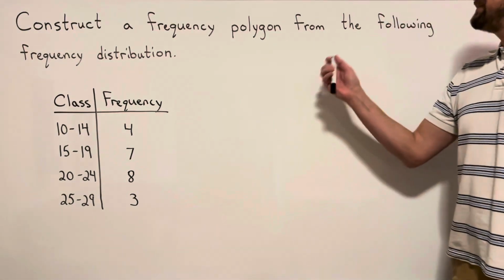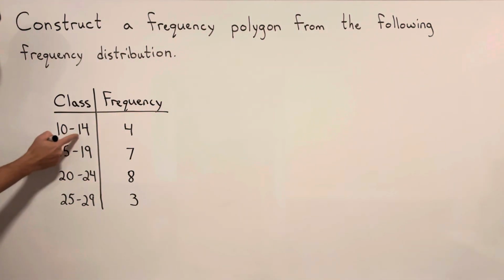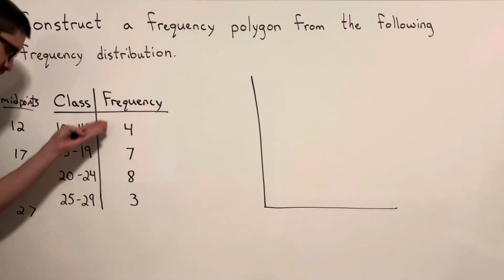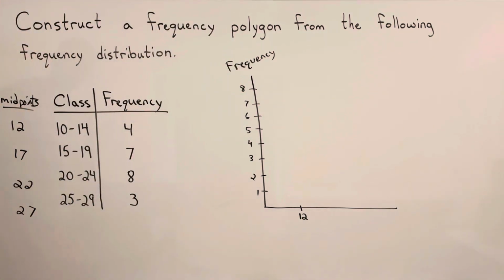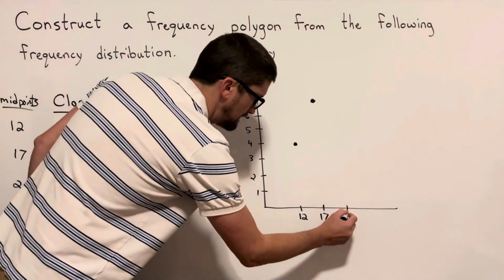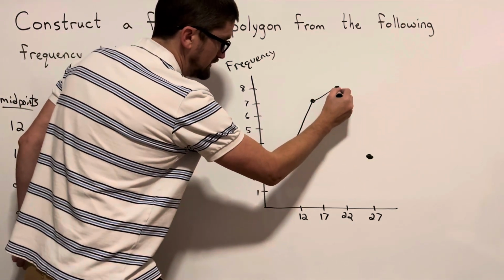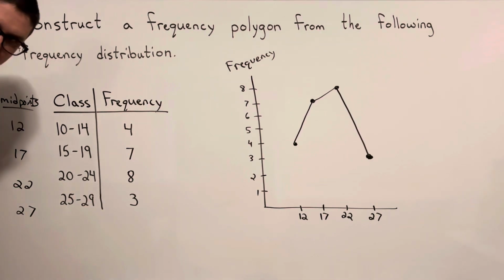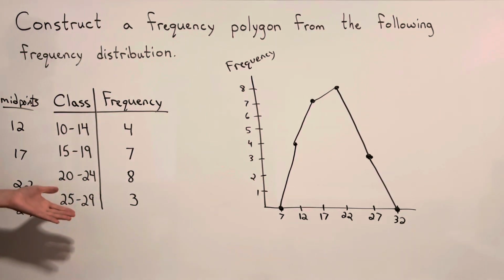Construct a Frequency Polygon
Construct a frequency polygon when a frequency distribution is given.